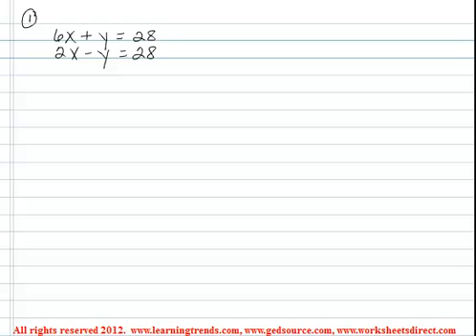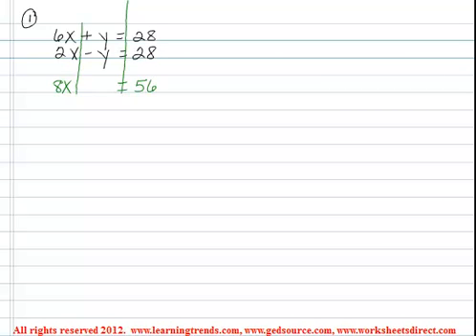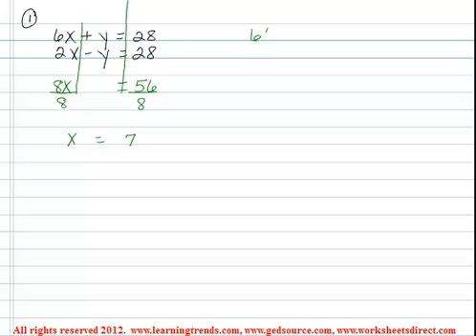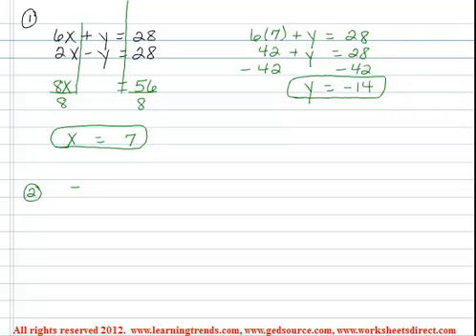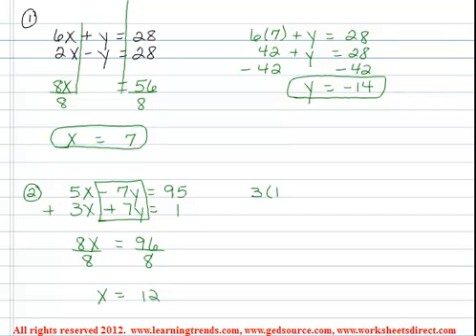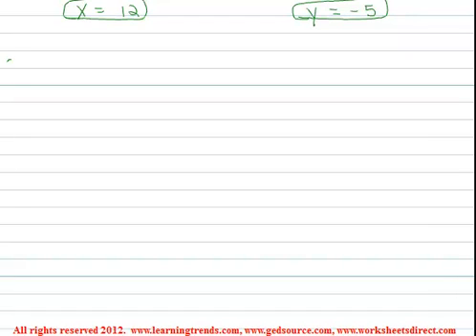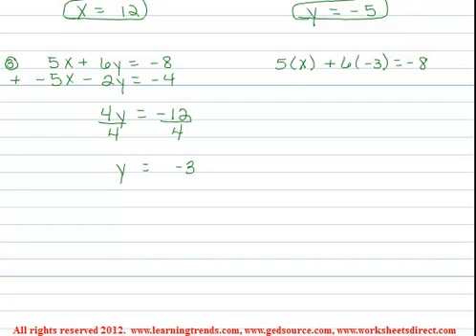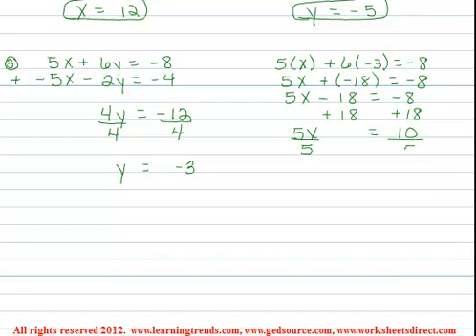Solving Linear Systems by Elimination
View video on solving linear systems by the elimination method.